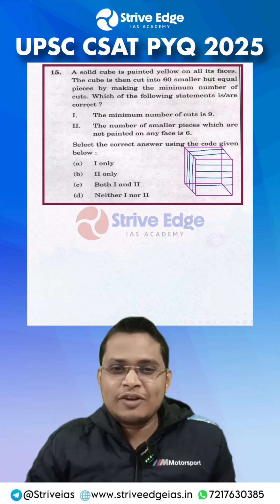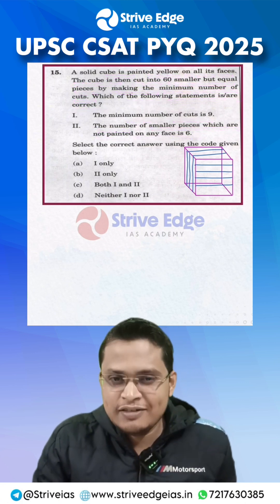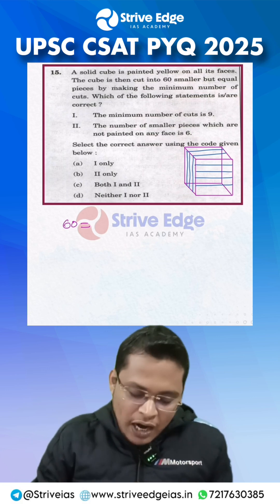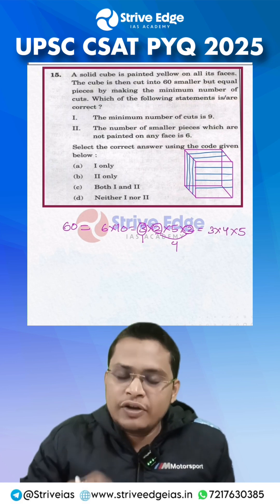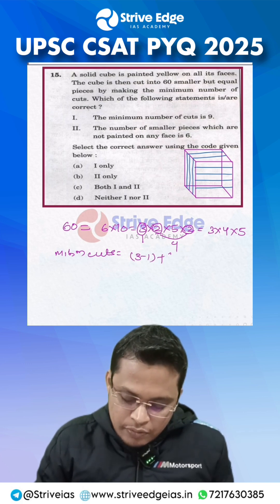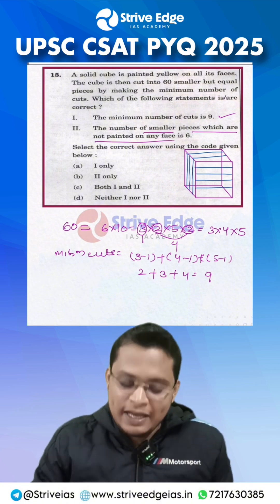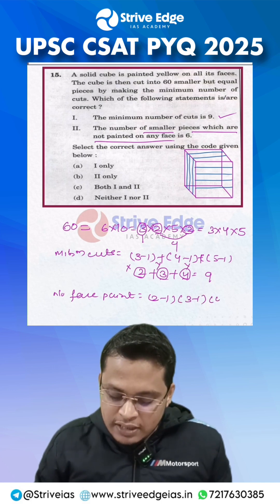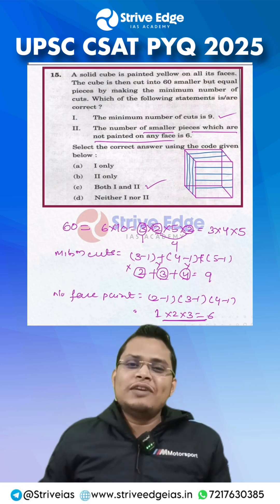A solid cube is painted yellow in all its faces. The cube is then cut into 60 smaller but equal piec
A solid cube is painted yellow on all its faces.
The cube is then cut into 60 smaller but equal pieces by making the minimum number of cuts. Which of the following statements is/are correct ?
I.
The minimum number of cuts is 9.
The number of smaller pieces which are not painted on any face is 6.
Select the correct answer using the code given below :
(a)
(b)
I only
Il only
Neither I nor II